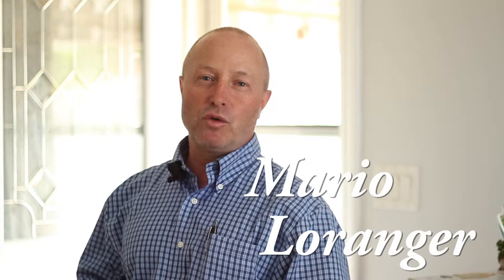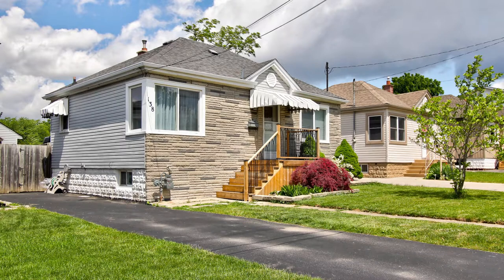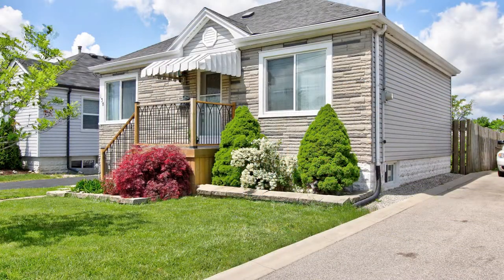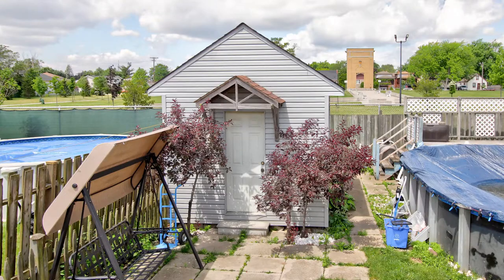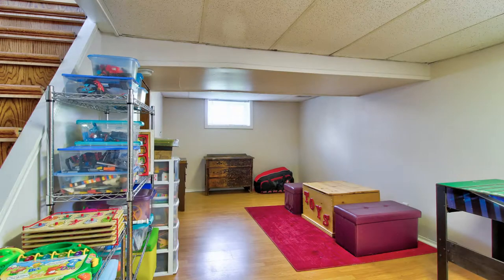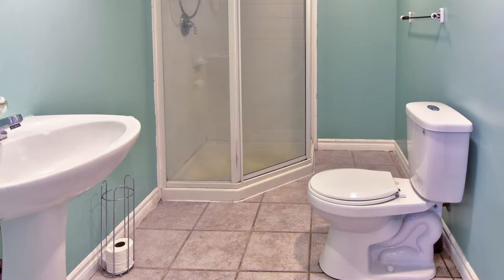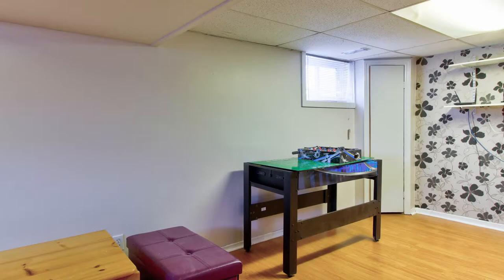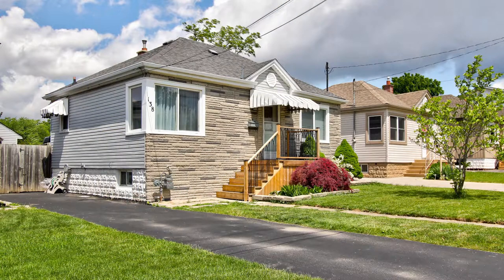VIRTUAL HOME TOUR 2 (Sample VIdeo)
LOW WAVE MOTION - Affordable Real Estate Media (photography & videography). This video: Multimedia Virtual Home Tour, featuring agent video segments, agent voice-over, and HDR interior and exterior photographs.